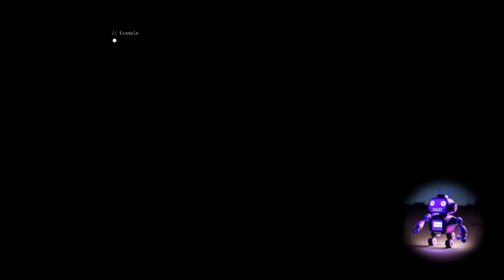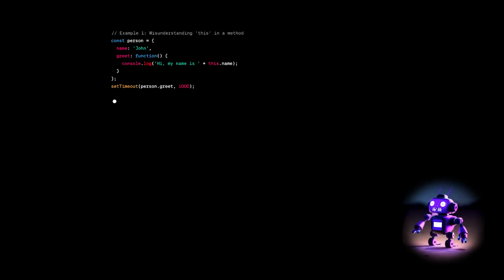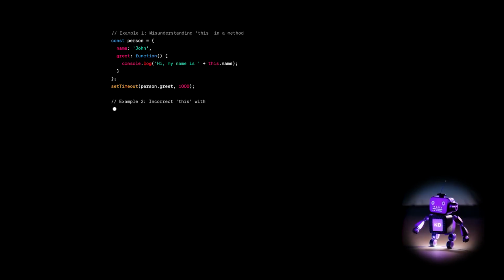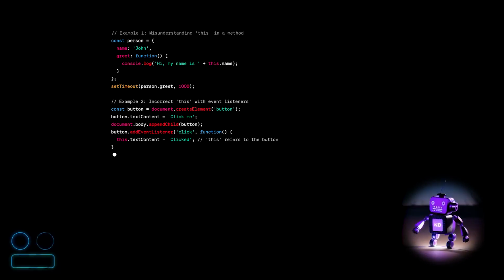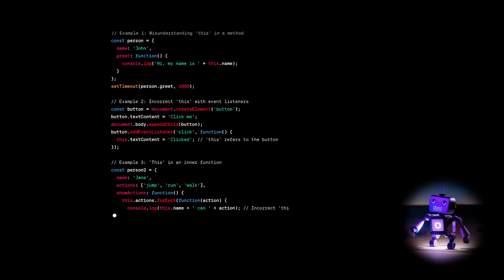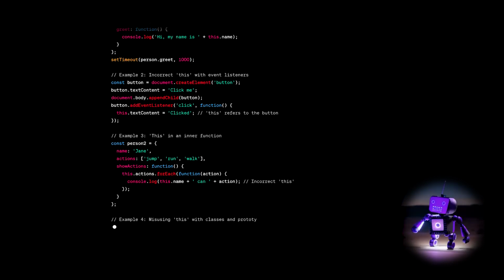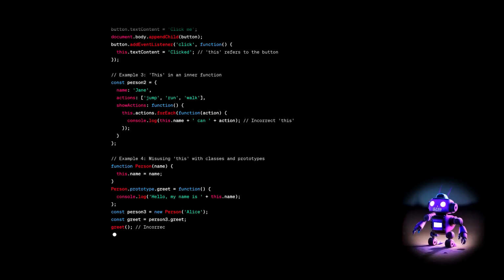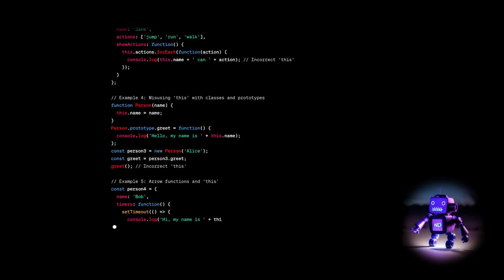Avoid These Common Errors with the JavaScript This Keyword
Avoid common mistakes with the "this" keyword in JavaScript with these tips! Learn how to use "this" correctly in your code for better functionality.
This keyword common mistakes